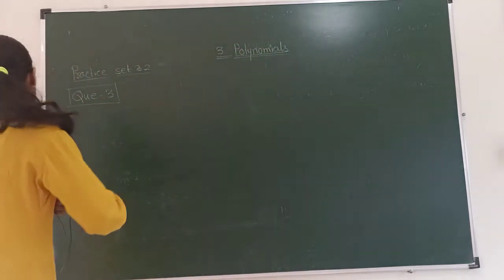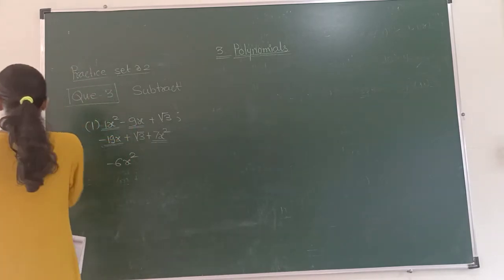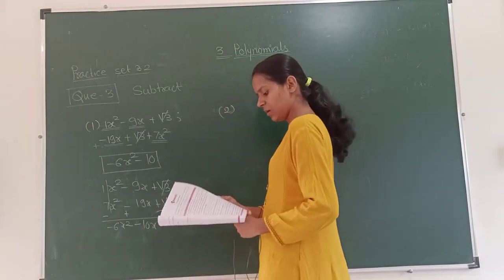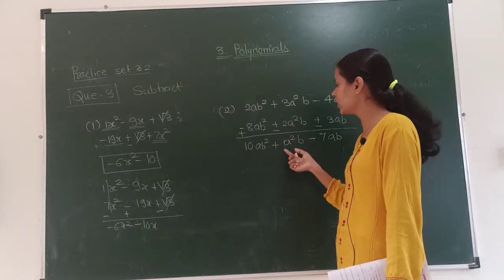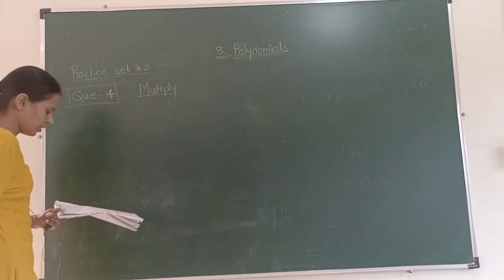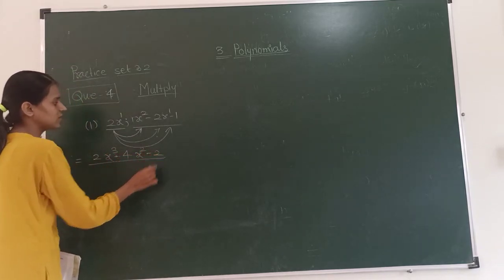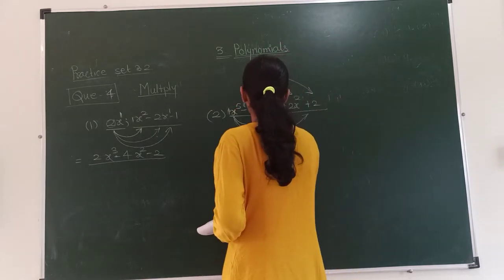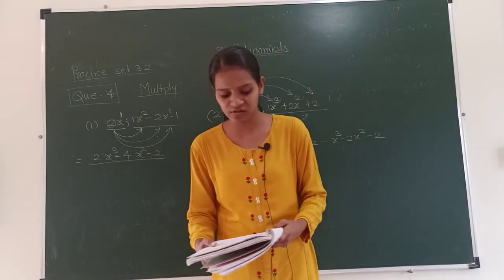19AUG MATHS 3) Polynomials (Video 8)